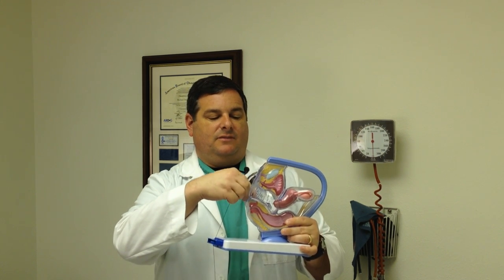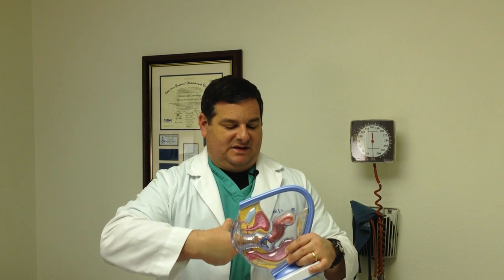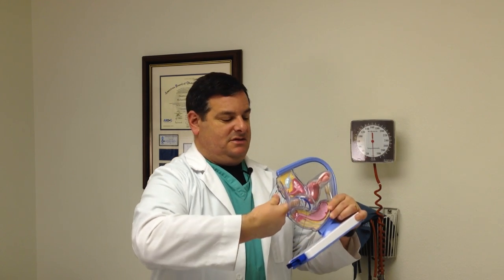Birth Control Ring (Gynecology - Birth Control)